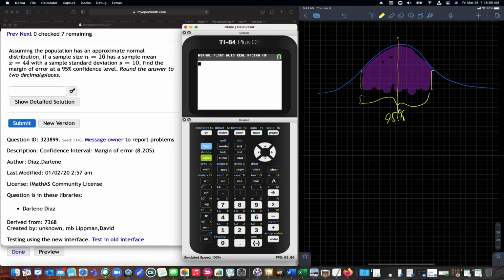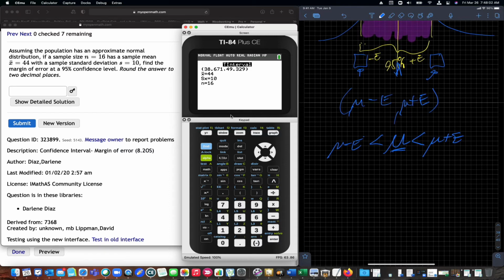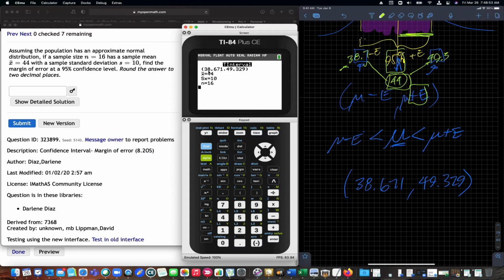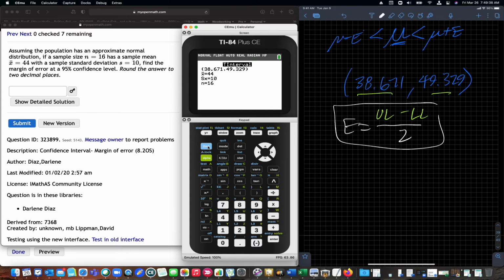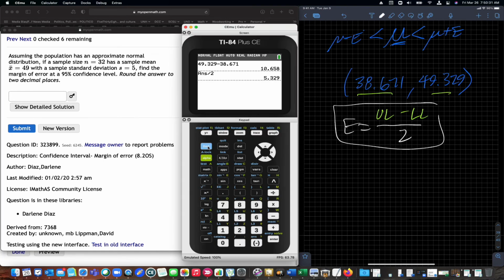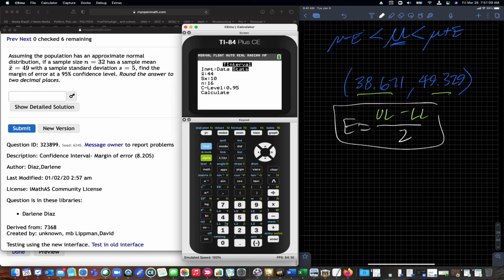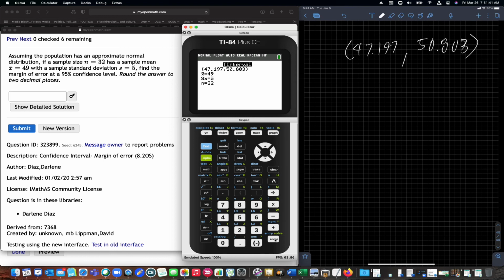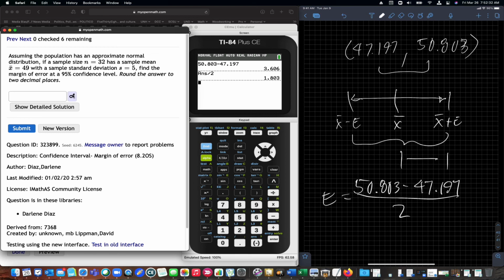Finding the Margin of Error Given Sample Mean Statistics and the TI Calculator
Using the TI, determine the margin of error given the sample mean, sample size, sample standard deviation, and the desired confidence level.